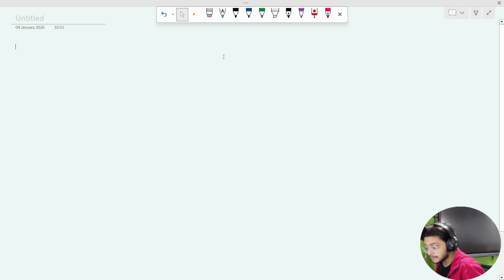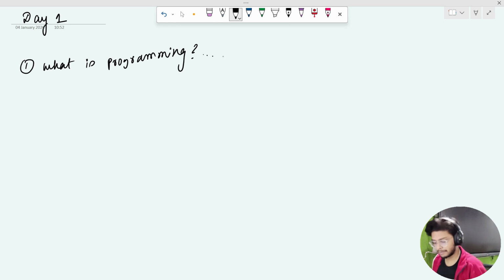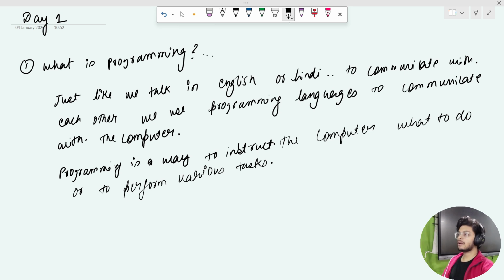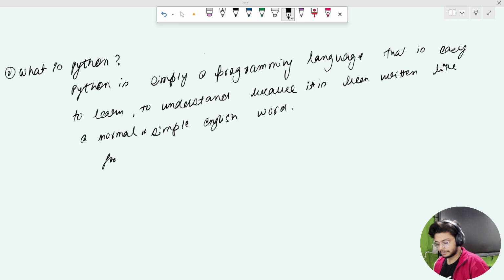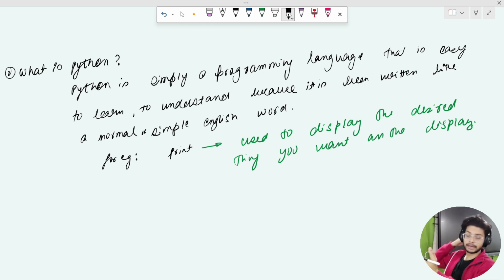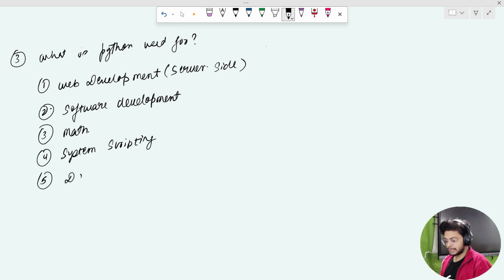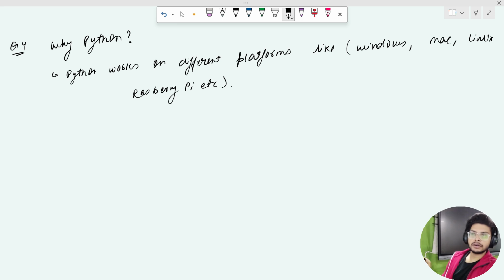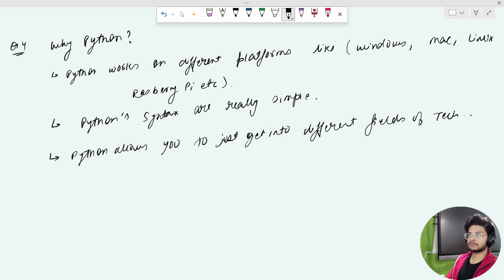Don't Start Data Science Without Watching This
🚀 Starting your Data Science journey? This Python Playlist video is ALL you need to begin!
In this Playlist, I explain Python for Data Science – Part 1 (Theory) in a simple, beginner-friendly way, perfect for students, freshers, and anyone aiming for Data Analyst / Data Scientist roles.

🔥 What you’ll learn in this video:

✅ What is Python & why it’s used
✅ Python features & advantages
✅ Real-world usage of Python

This is Part 1 of a complete Python for Data Science series, where we’ll move from theory → hands-on coding → real projects 📊🤖

✔ Beginners with ZERO coding knowledge
✔ College students & freshers
✔ Data Science / Data Analytics aspirants

📈 Why Python for Data Science?

Python is used by Google, Netflix, Amazon, Meta, and startups worldwide for:

Data Analysis

Machine Learning

AI & Deep Learning

Automation & Research

If you’re serious about high-paying tech careers, this series is for you 💼🔥

➡ Python basics (hands-on)
➡ NumPy, Pandas & Matplotlib
➡ Real Data Science Projects
➡ Interview preparation

“DATA” if you’re starting Data Science today 💪
I personally reply to genuine learners ❤️